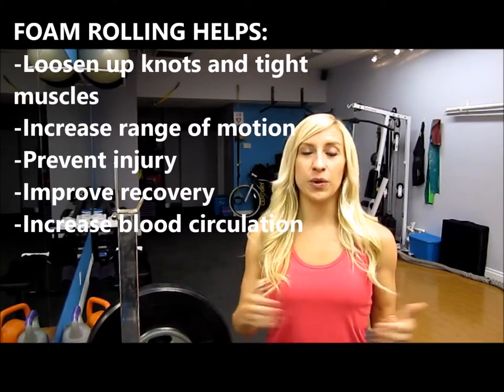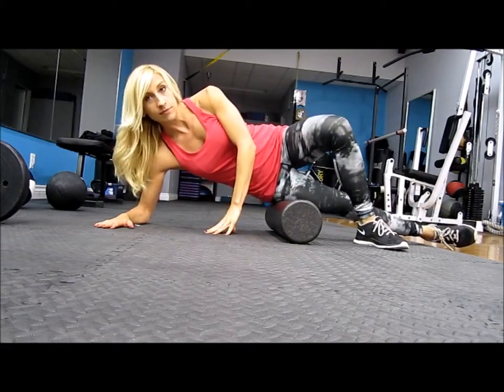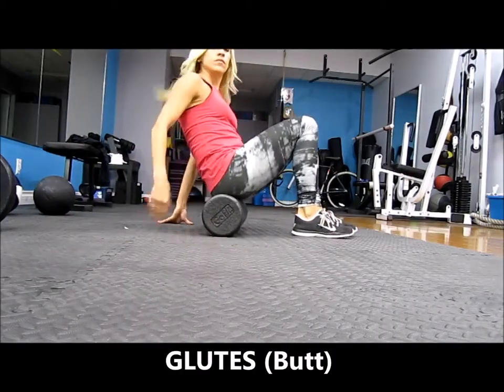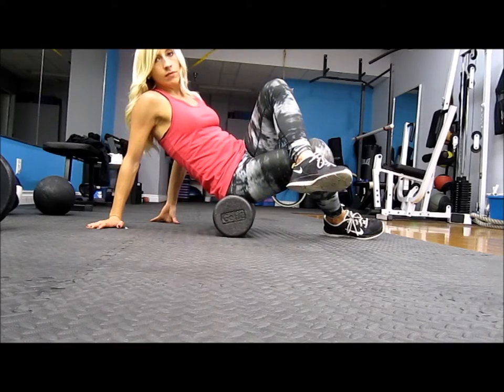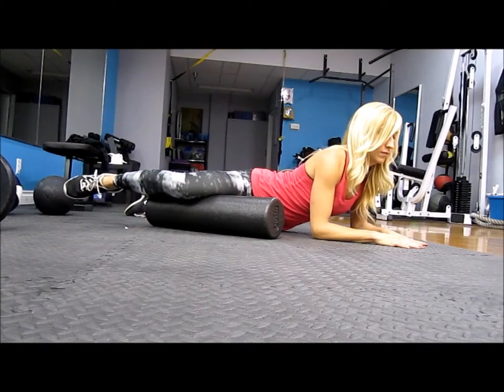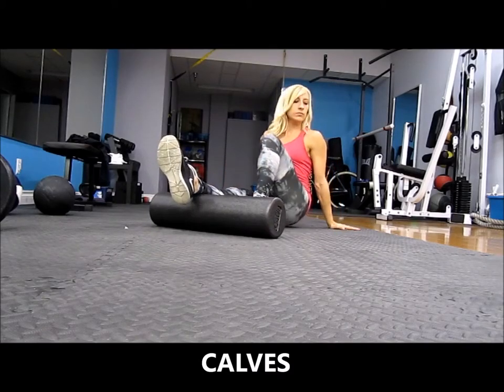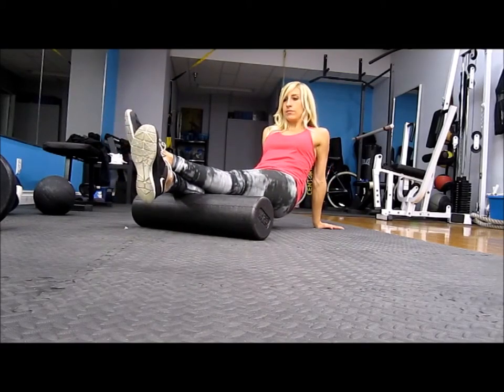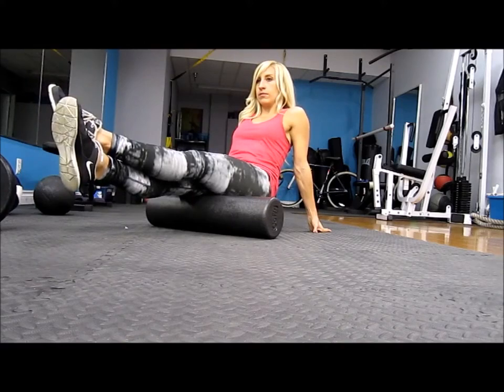How to Use a Foam Roller & What They're For | Holly - Renewal Fitness Coaching